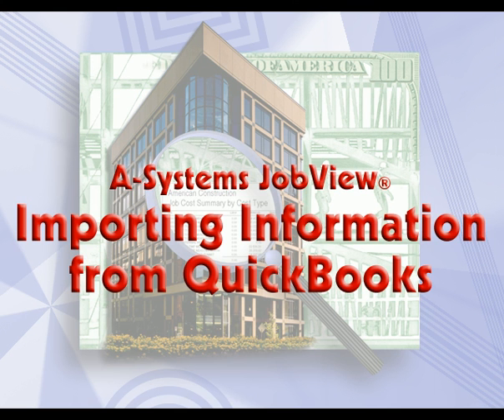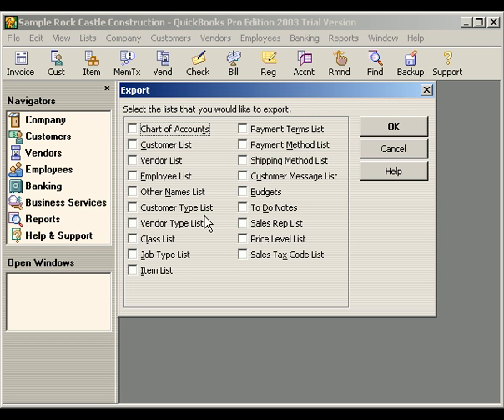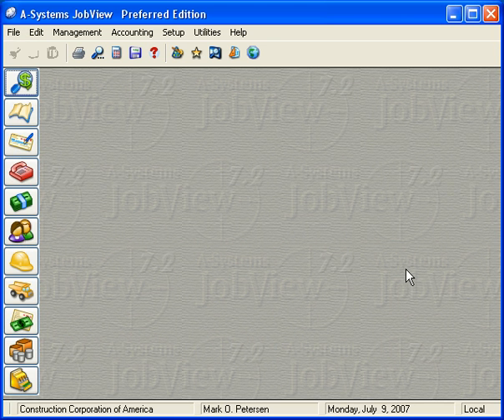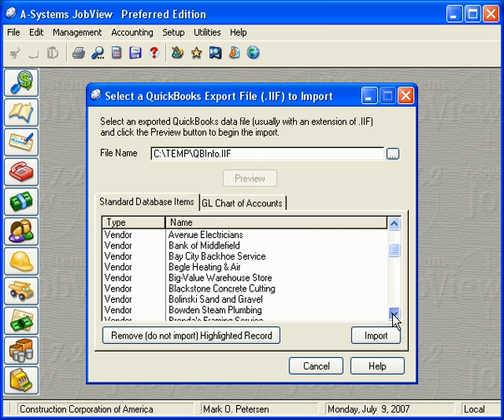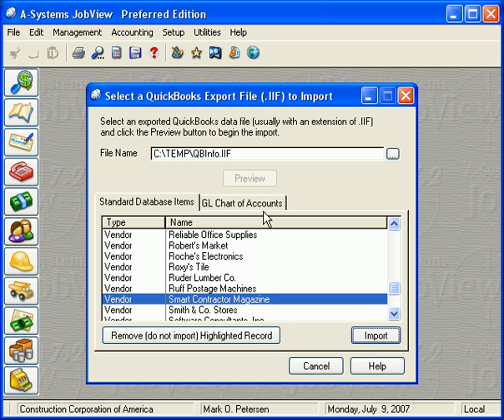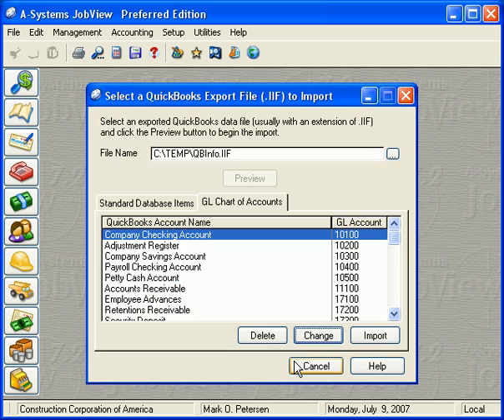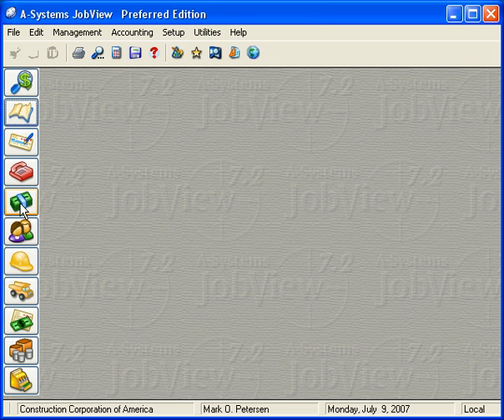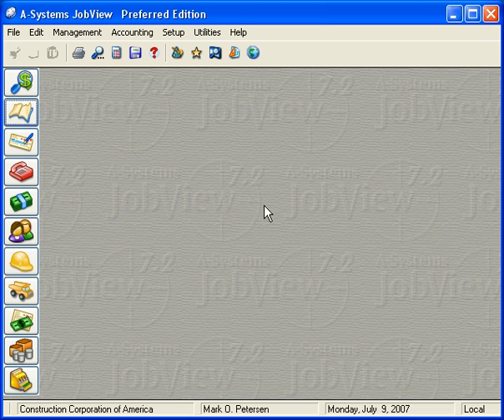Quickbooks Alternative for Construction Companies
A video tutorial demonstrating data import from Quickbooks to A-Systems JobView.